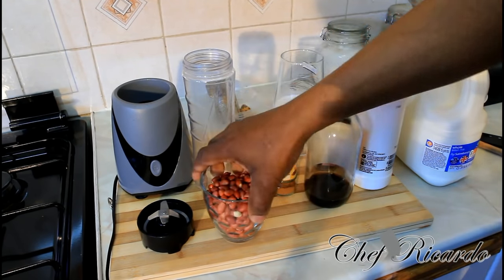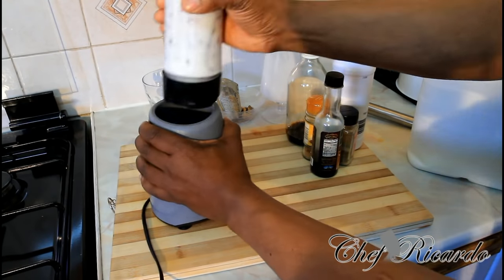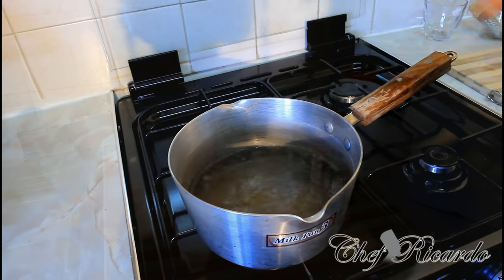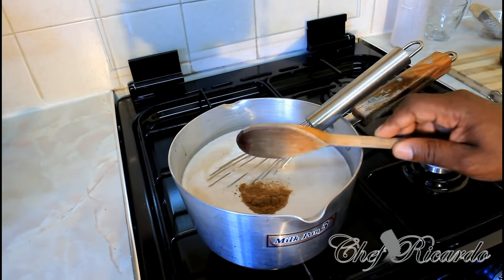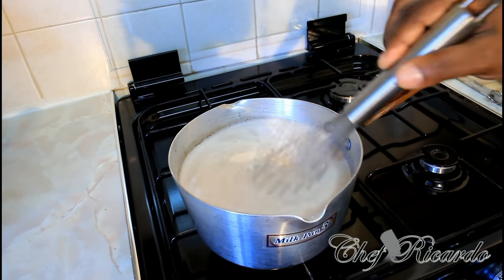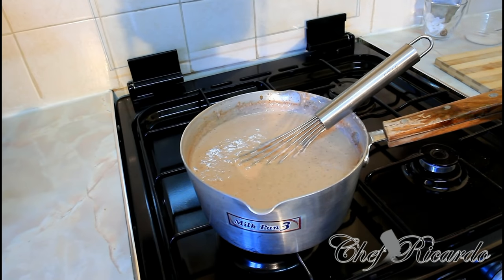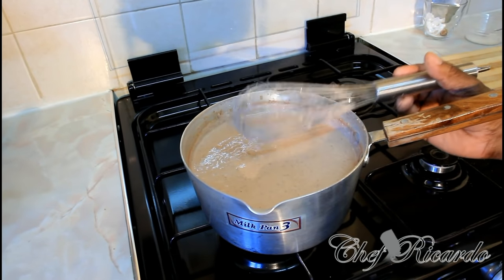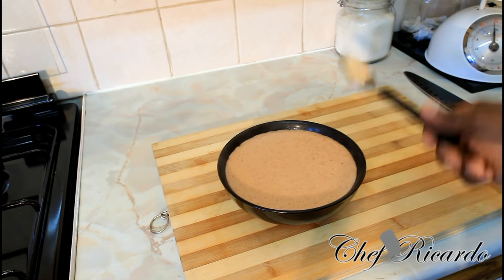Peanuts Porridge Recipe Video | Recipes By Chef Ricardo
Peanuts Porridge Recipe Video